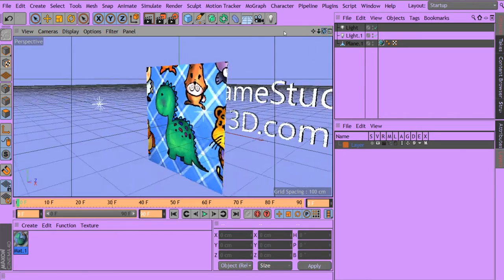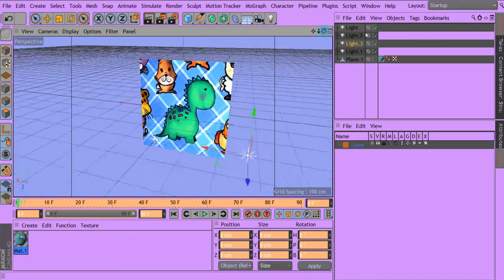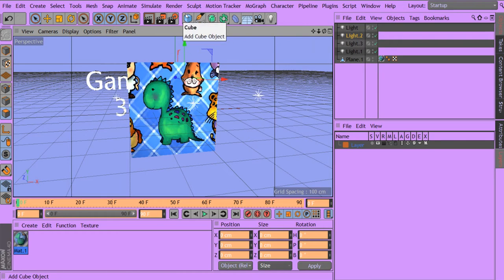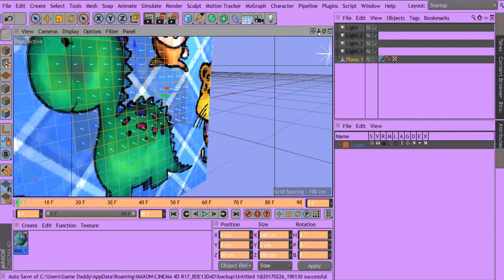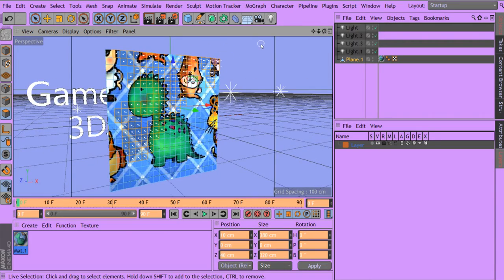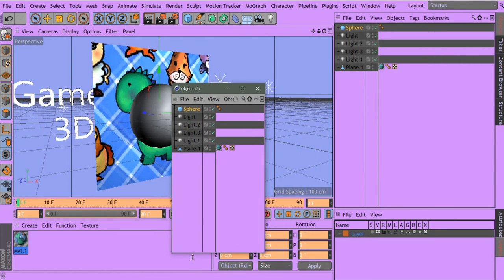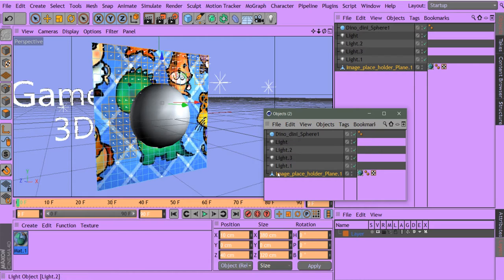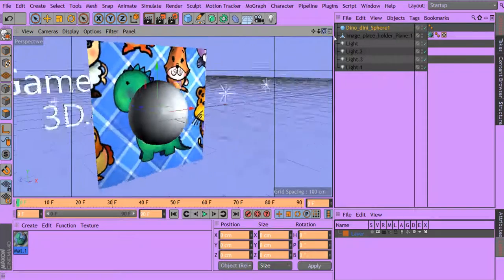Add Light - "Build a Dino" Character in Cinema 4D - Dinosaur Model Tutorial - 3.2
Light - Adding lights to the scene is fun and can help us to see or object more clearly.
We are modeling a 3D cartoon Dinosaur Character in Cinema 4D.
You can download a free 30 day trial version of the fun 3D Cinema 4D modeling and animation program at